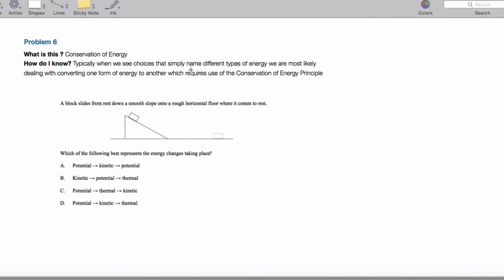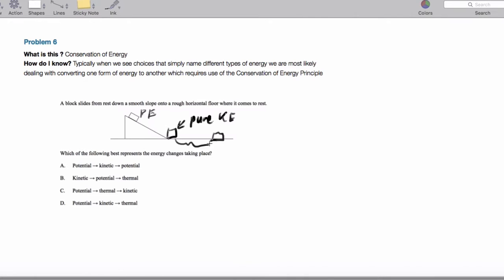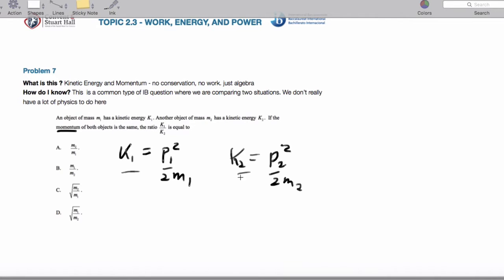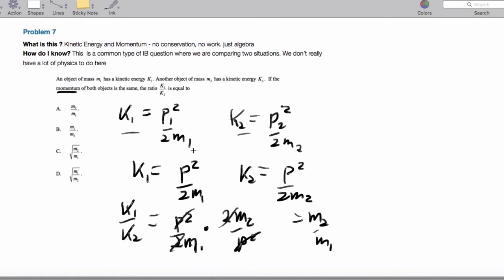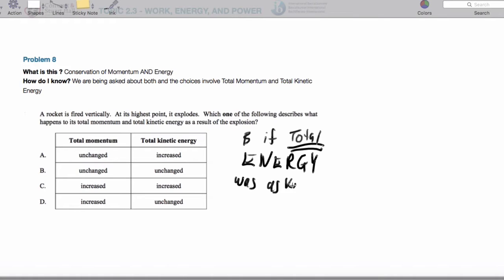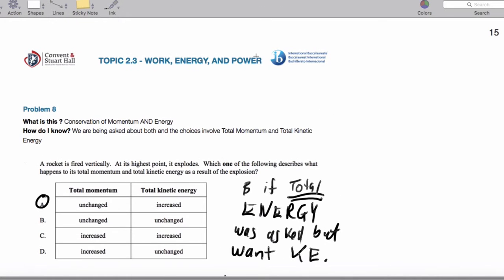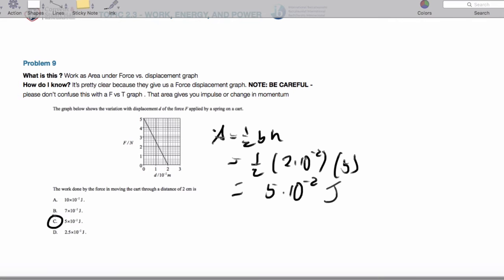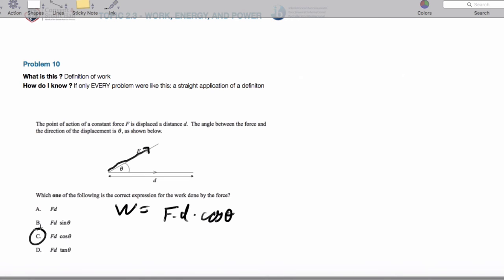IB Energy 6 10